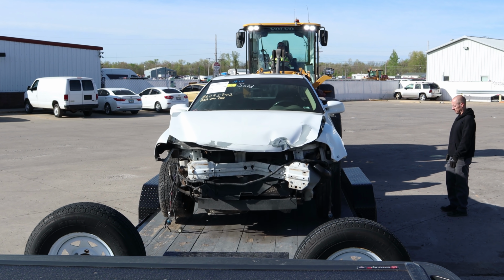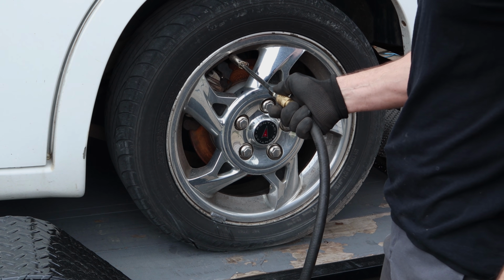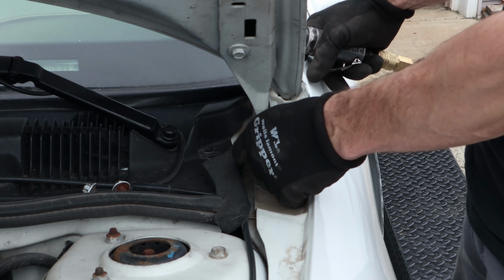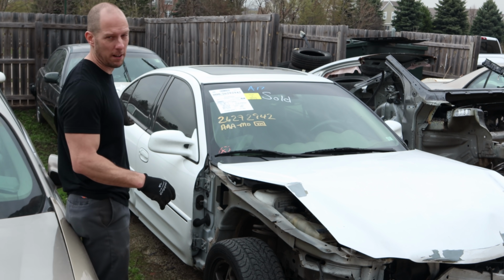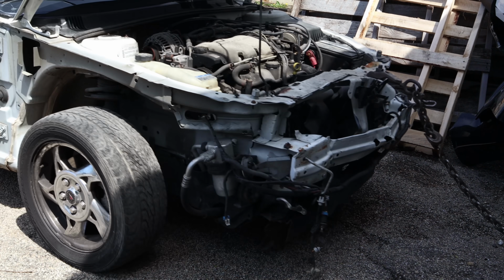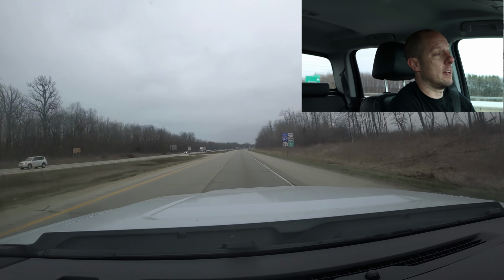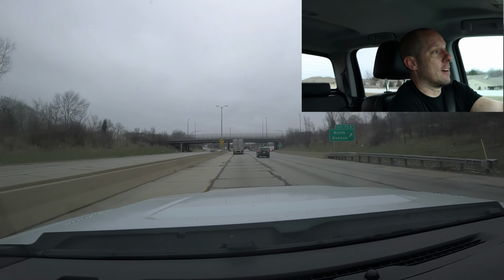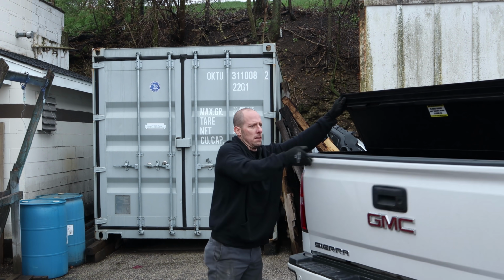Road trip for cars and parts and some answers to your FAQs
Sometimes rebuild work is done outside the shop.  We need to pick up some parts in both St Loius and Green Bay for upcoming builds.  We can do a little work and maybe some destruction, that's always fun.  Since we have some time to kill, I will answer some of the FAQs.